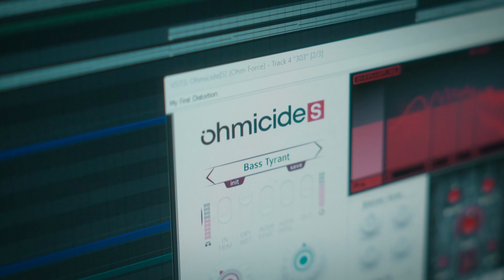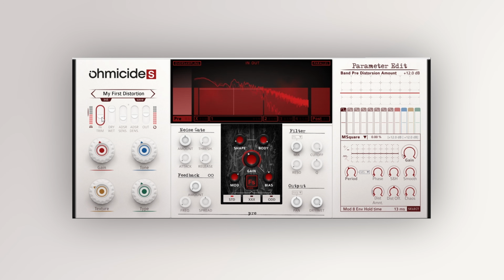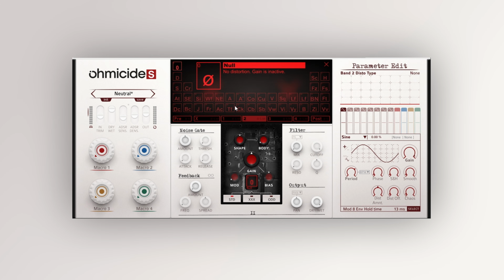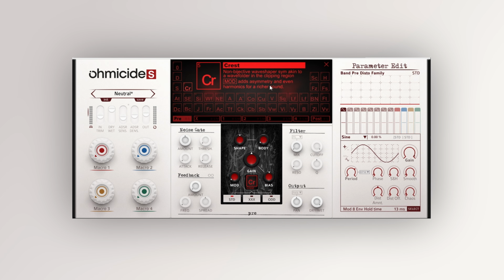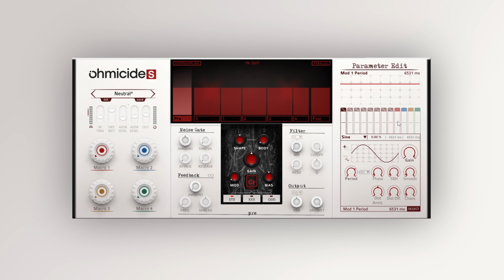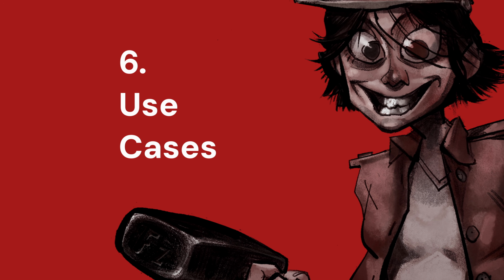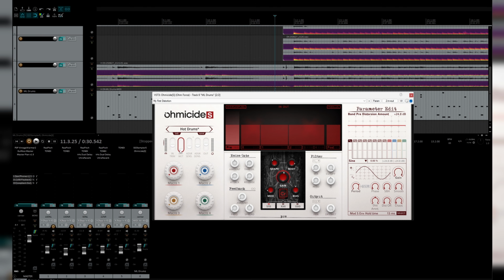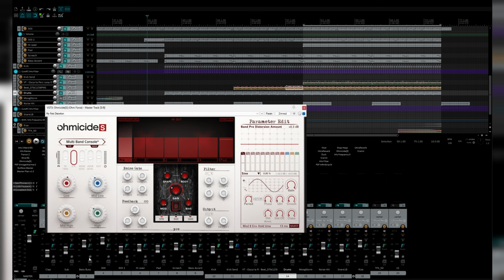Ohmicide-S showcase with Venus Theory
In this overview, Venus Theory explains the most important features and use cases of Ohmicide-S, the successor of the well-known distortion plug-in.

ohmicide-S is a powerful multiband distortion plugin by ohmforce, designed for creative sound design, mixing, and mastering. Featuring 111 algorithms across 37 distortion types and 3 routing modes, ohmicide-S delivers guitar amp emulation, v-shaped wave shaping, and resonant filtering for producers. Compatible with VST, AU, and AAX formats on Windows and Mac, it offers flexible parallel/serial routing, intuitive macro controls, and live automation for performance. With built-in modulation, filter banks, and responsive envelope followers, ohmicide-S transforms drums, synths, vocals, and bass with precision. Perfect for EDM, rock, hip-hop, and experimental audio, this distortion powerhouse elevates your mix to professional standards.

0:00 Introduction
1:00 Getting Started
3:03 Controls
4:35 Distortion Types
6:14 Deeper Edition
8:38 Modulation
12:01 Use Cases
12:19 Synth Processing
13:20 Drum Mixing
14:34 Drum Mixing
15:49 Trailer Sound Design
16:27 Bus Processing